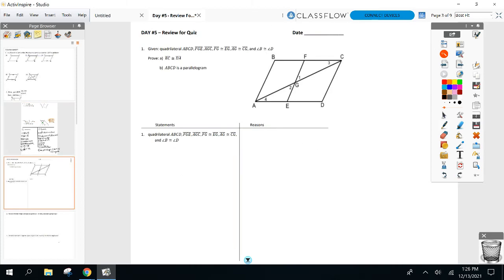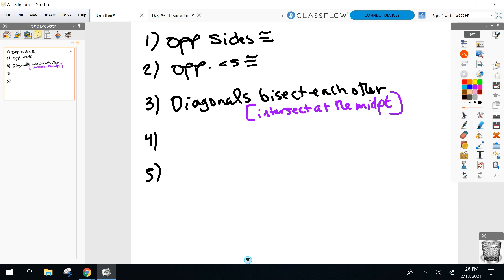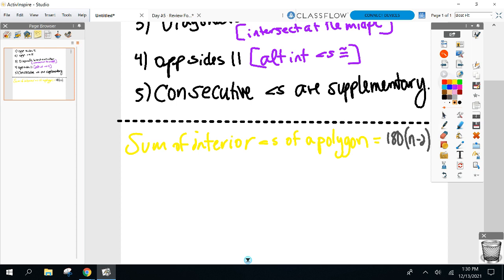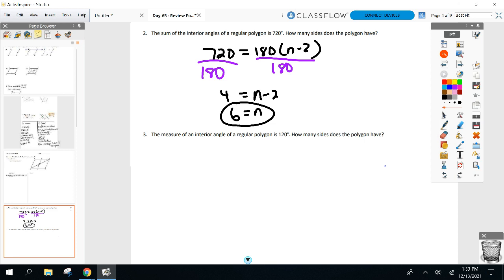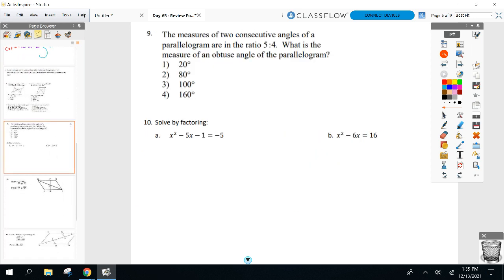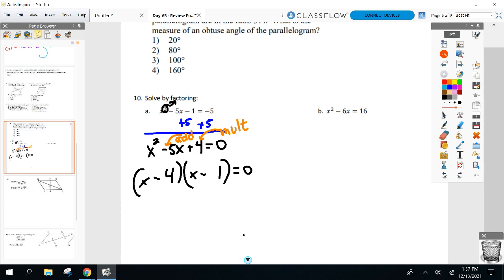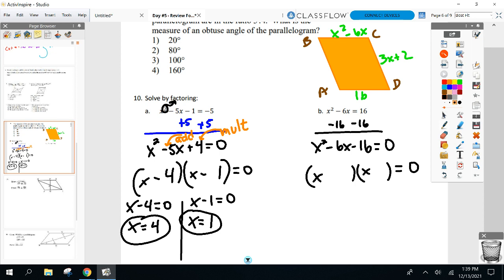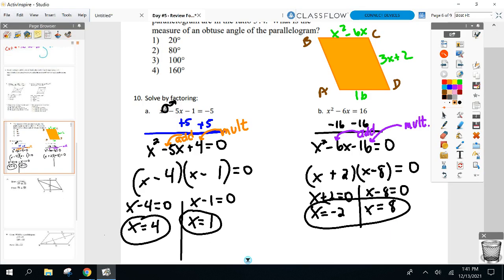Honors Geometry BC Dec 13th - Unit 6 Day 5 - Review For Quiz